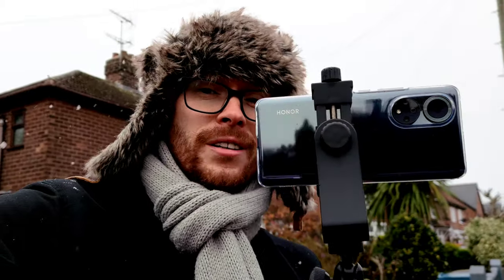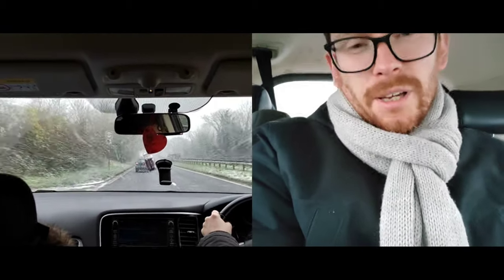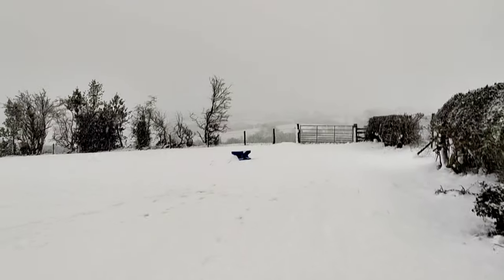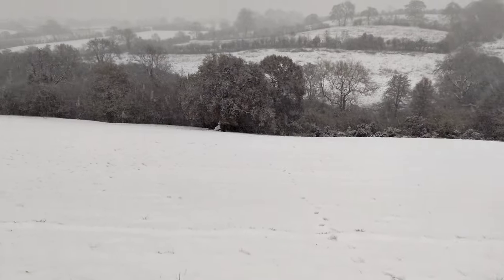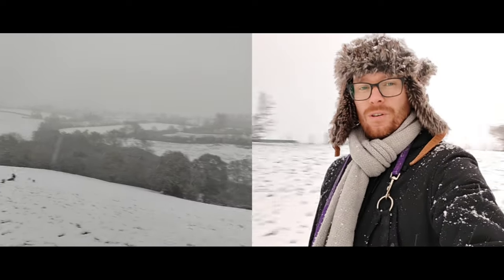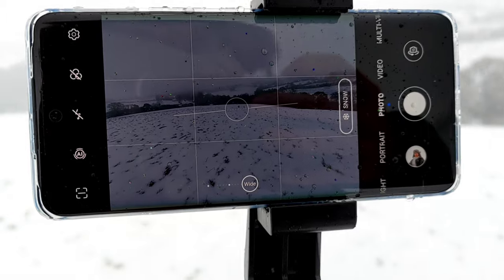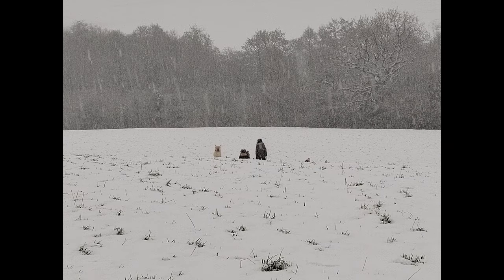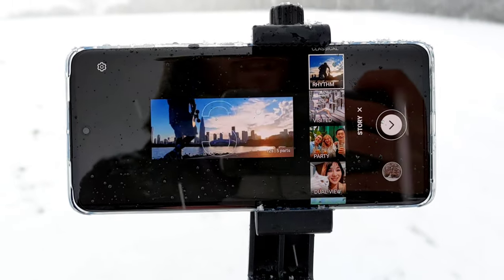Honor 50 5G Camera Review: The Ultimate Vlogging Companion?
In this video, we take the Honor 50 5G for a spin and put its camera to the real-world test. From picture quality to video footage, we'll see if it's worth the investment for vloggers. Join us as we take a closer look at this midrange device and find out if the Honor 50 is a good camera device. Don't miss out on Dariusz Tech's review of the Honor 50 camera!"

honor 50 real world camera test. HONOR 50 5G camera review. honor 50 real world vlog
Today I was doing Honor 50 5G camera review so you can see real world vlog test and results.
I think it;s a pretty nice smartphone but in my opinion Honor 50 5g is a little big too expensive. But if you can get it with a discount definiteley would recommend it. As you could hear this Honor has 3 microphones so makes it briliant for vlogging.

If you hoping to buy Honor 50 5g go and check the link from amazon below

timestamps
0:00 intro
0:17 dual video mode
0:42 32mpx front facing camera video quality
1:00 selfie camera 1x video test
1:16 selfies sample
1:42 Ultra wide angle 1080p 30fps
2:13 108mpx wide angle camera 4k 30fps video quality,stabilization and microphone
3:02 wide angle 2x 4k 30fps
3:20 dual mode video
3:55 honor 50 cinematic video
4:52 pictures zoom test
5:22 pictures sample
5:50 story modes
6:34 microphone test
6:42 outro/ conclusion

My equipment
Gorilla pod 1k

Neewer tripod

Mount bracket

mobile mount